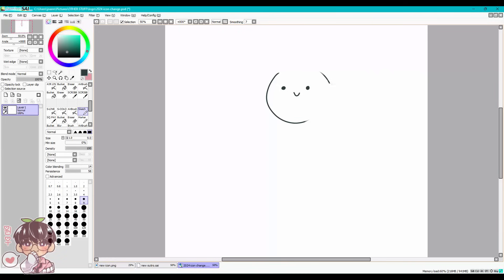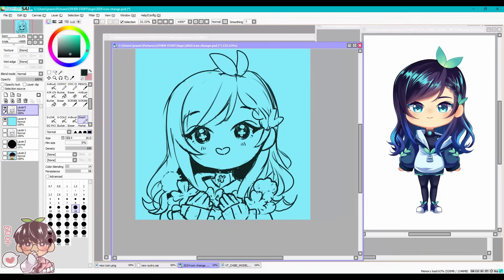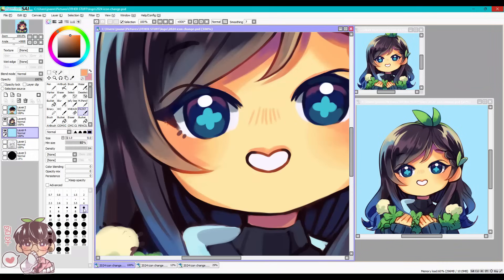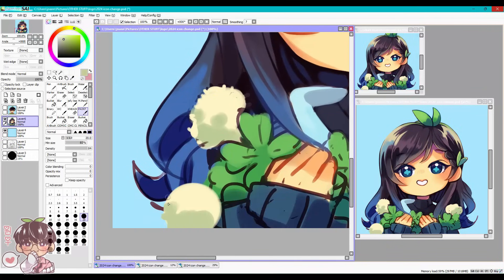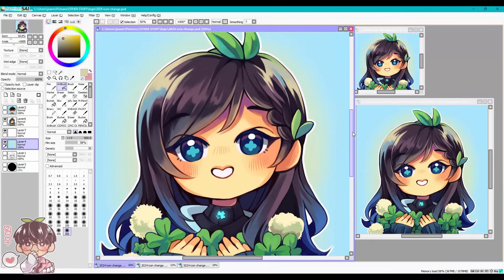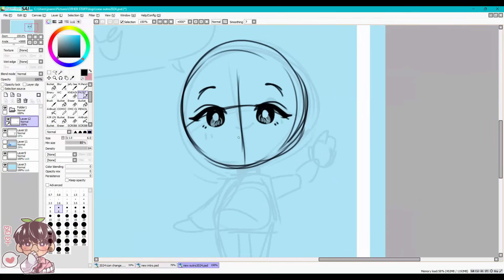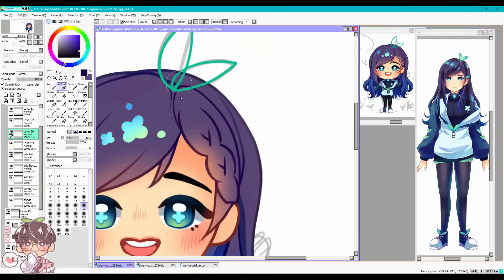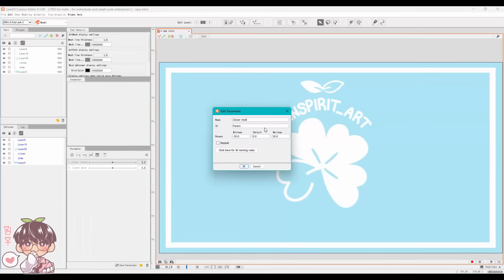New Year New Me?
Hello hello!
I have been wanting to do a bit of an upgrade here! Idk how long I will keep these ones haha but its time for a change for my profile pic and my intro/outro! It will take me time to get used to it but I hope you dont mind the change!
Bye~

-Live2d (for rigging)
-Paint Tool SAI v1
-Clip Studio Paint (for the icon and the copying of folders)